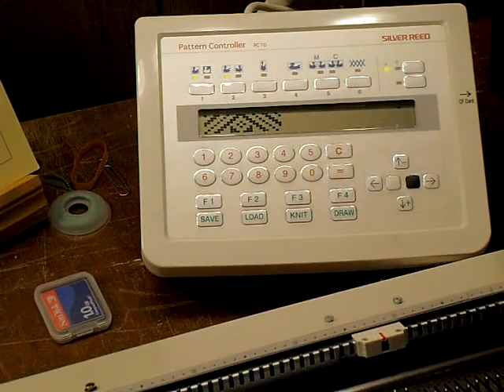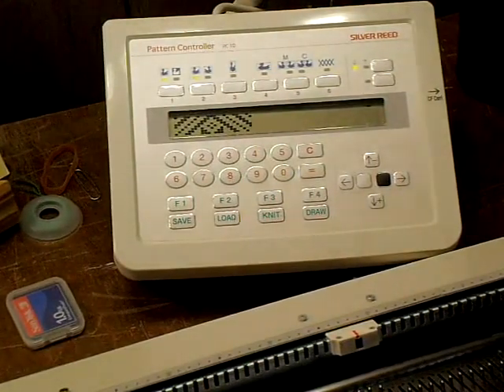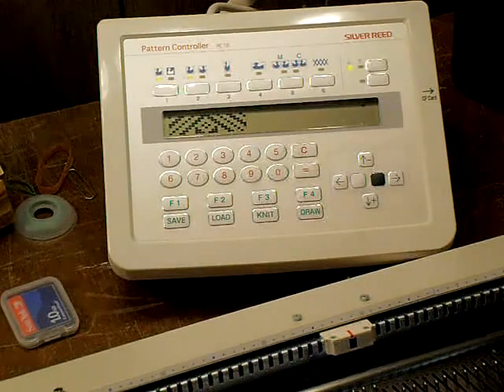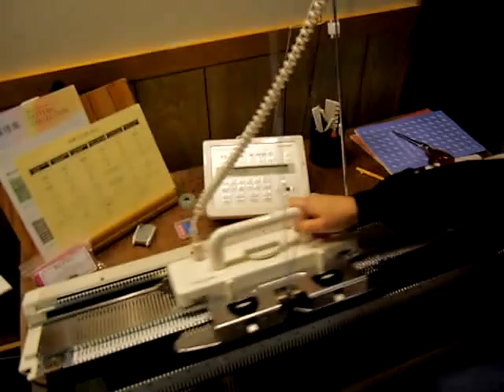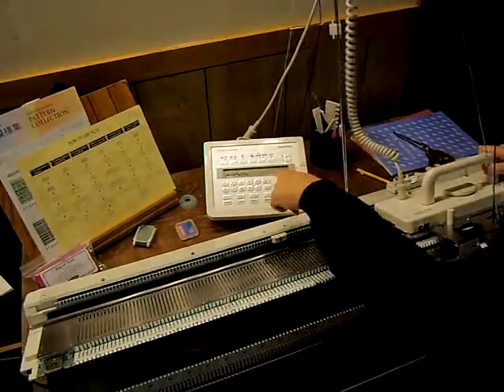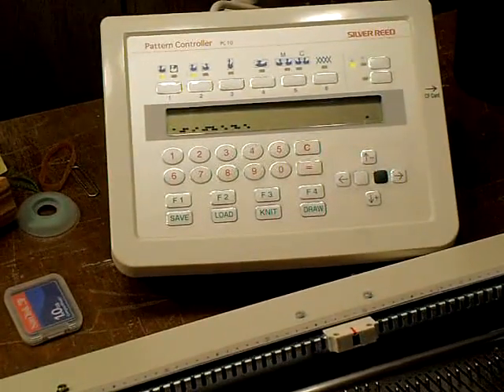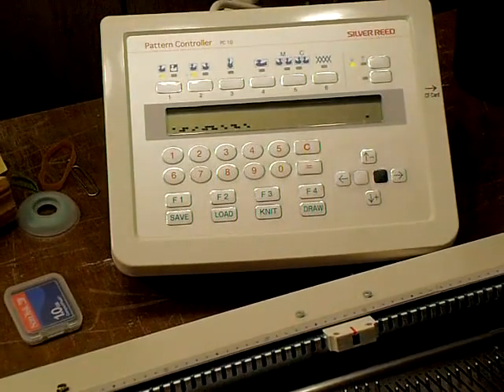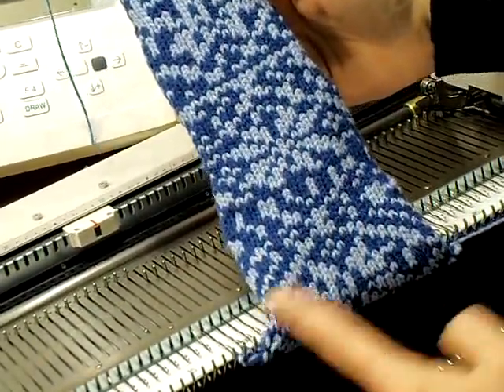PC-10 Demo: Ileen's Needle Nook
Short video clip describing the PC-10 attachment for Silver Reed knitting machines. Check website for more information.